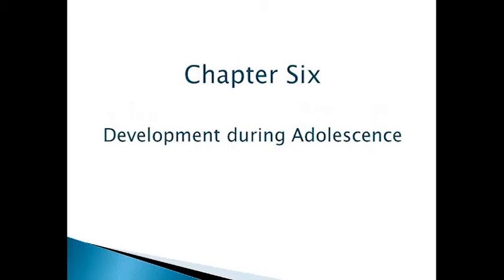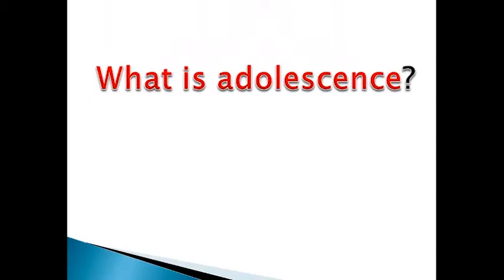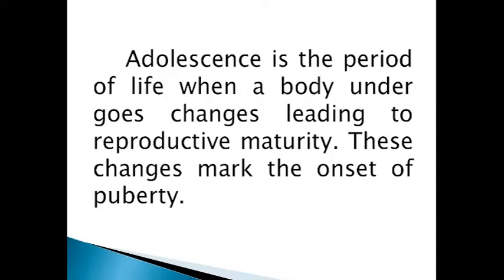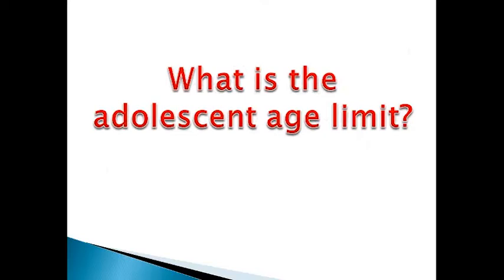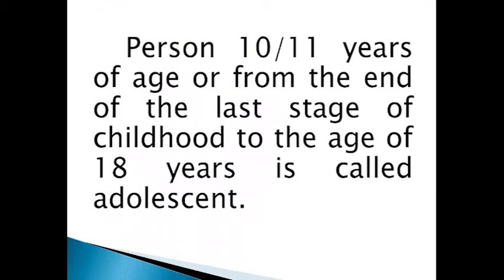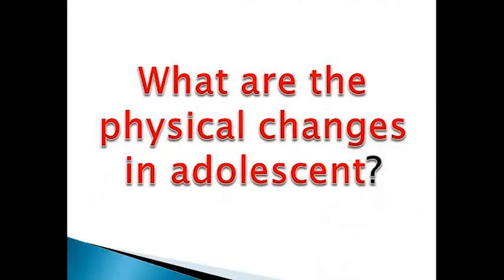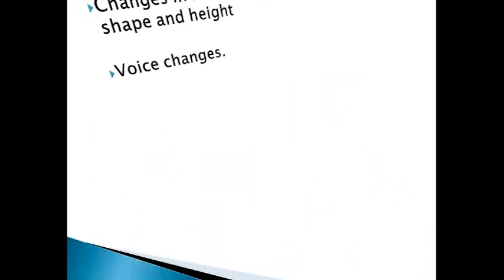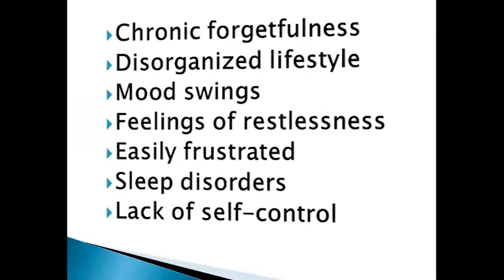Class 6 EV Home Science